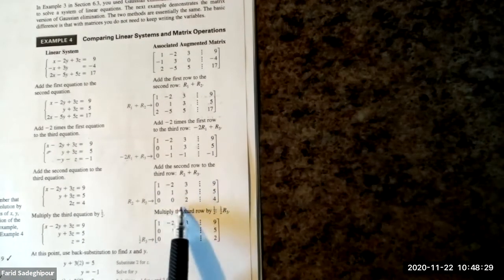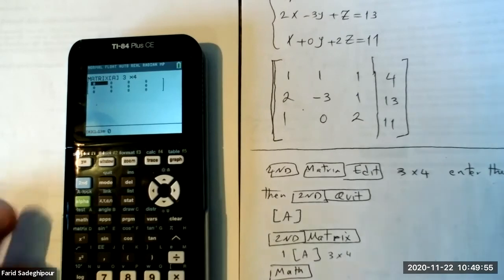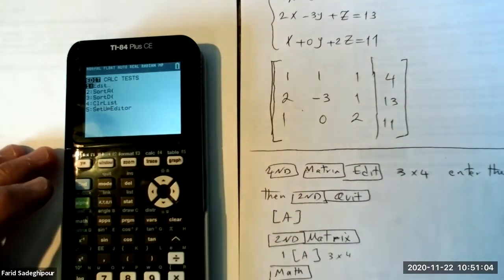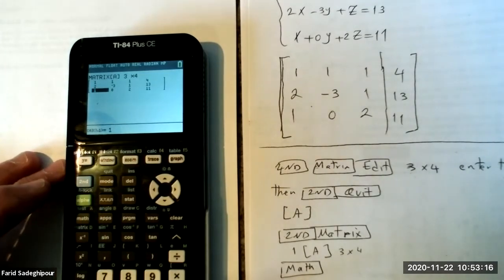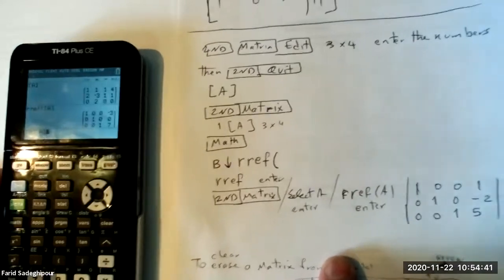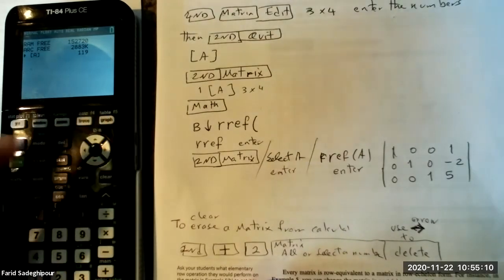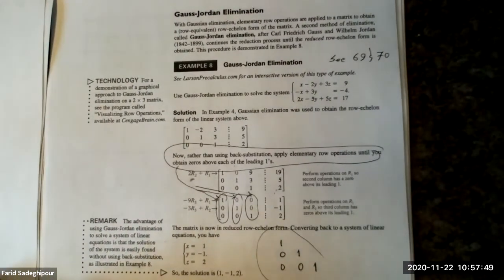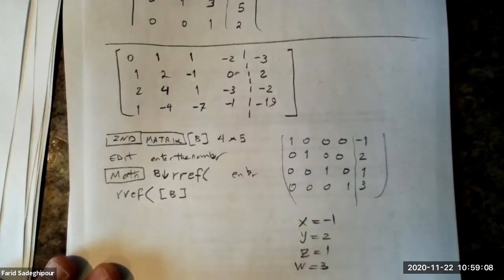Chapter 7 - Section 7.1 - Math 110